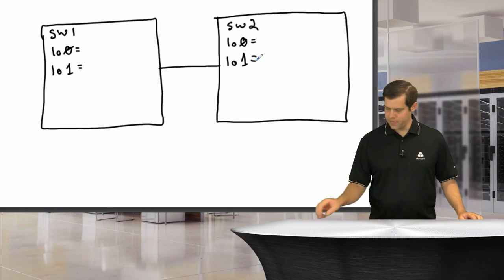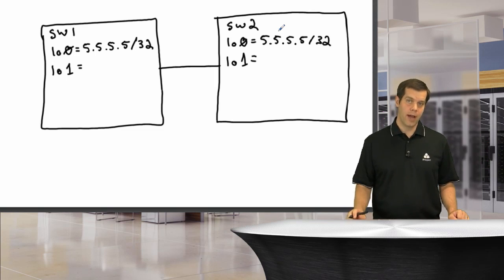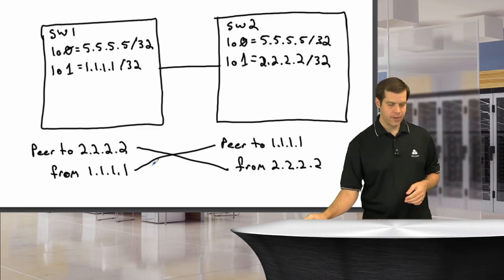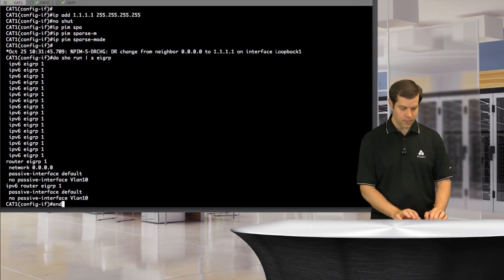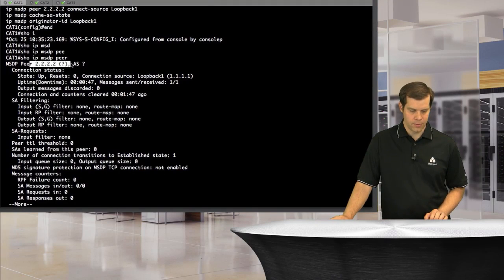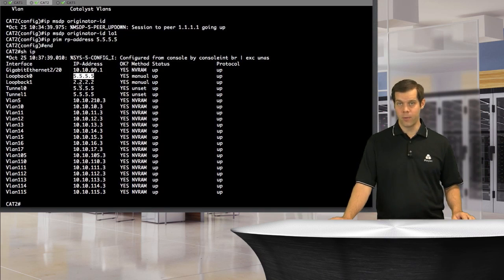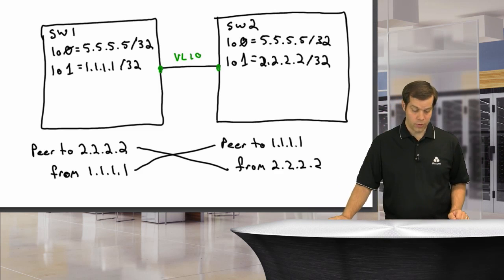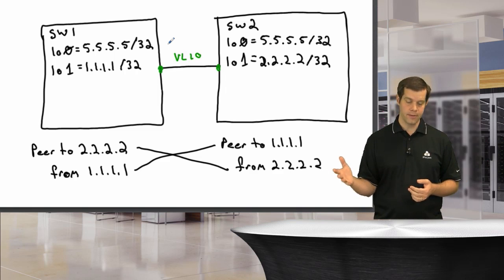CCIE Wireless Lab V3 VOD Training :: Wireless Anycast RP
Watch as Jeff Rensink, CCIE Wireless GURU, explains Anycast RP. For more details on Jeff or his Wireless Lab Training, visit iPexpert's website.